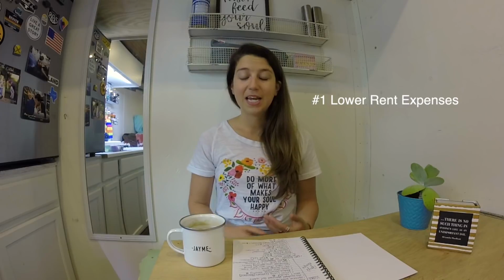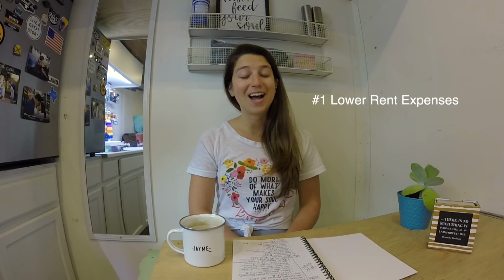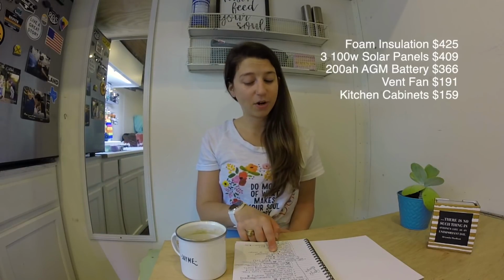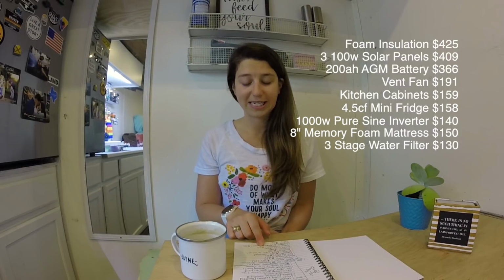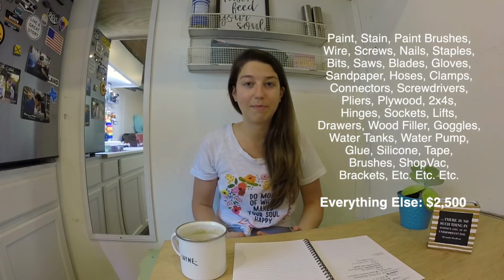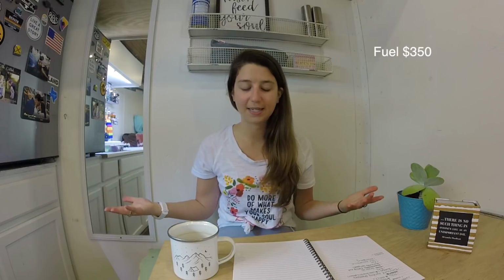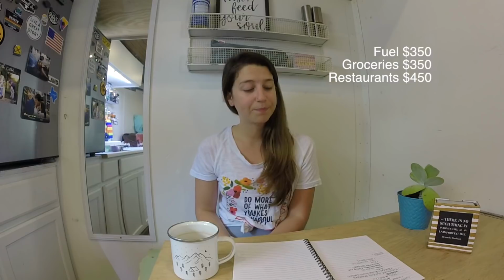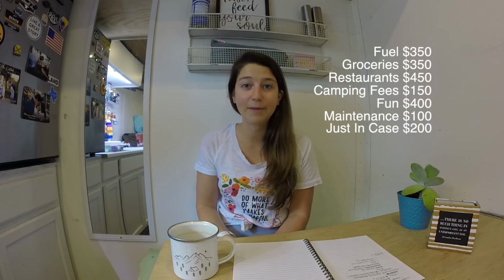HOW TO AFFORD FULL TIME TRAVEL - Traveling Dietitian - VAN LIFE BUDGET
This video covers how I turned my dream into a to-do list and how you can too!

I cover:
- How I saved enough money to fund one year of travel
- Details on the cost of the van build out
- Breakdown of our monthly budget on the road

I traded in my full-time job for full-time travel in a self-converted Sprinter. 🚐 But kept my love of food & yoga 👩🏻‍🌾

Registered Dietitian at Feed Your Soul Nutrition. Click the link below or email directly to work with me: